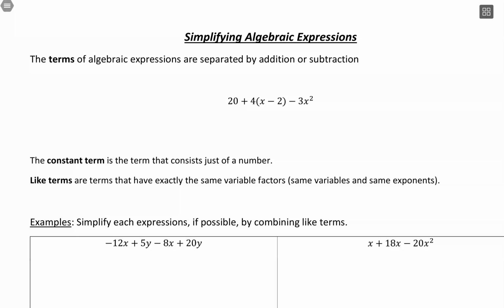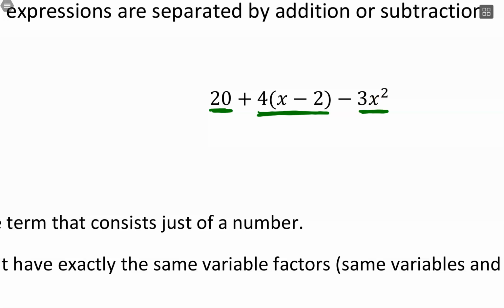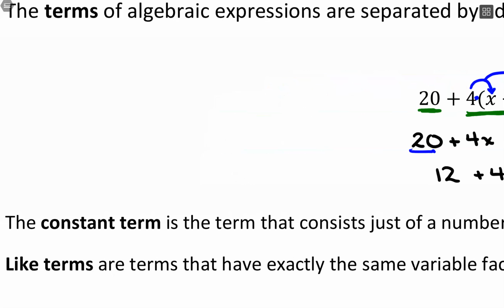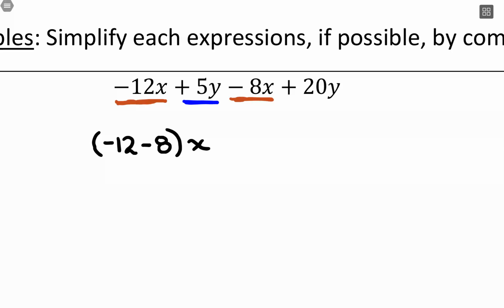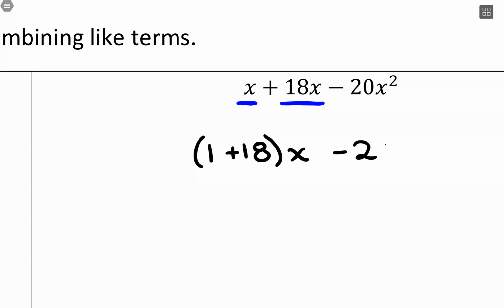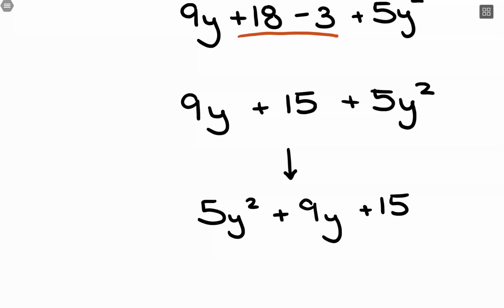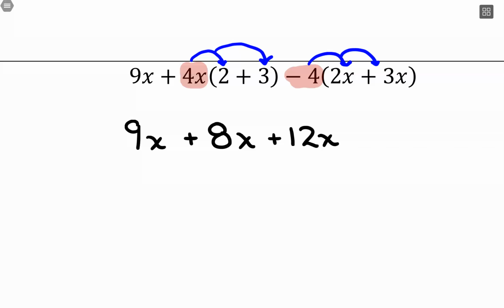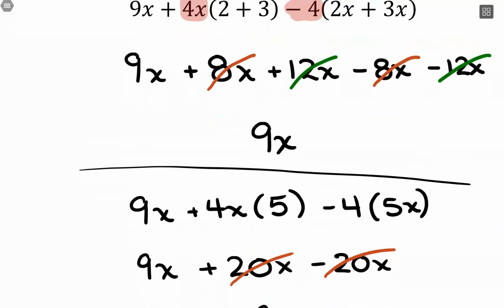Simplifying Algebraic Expressions